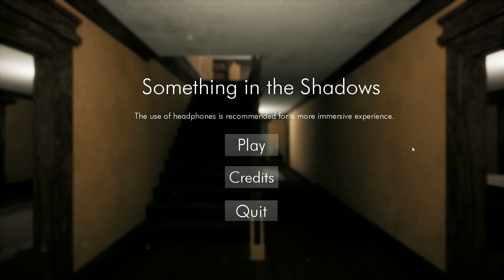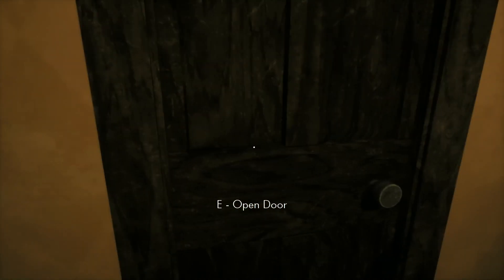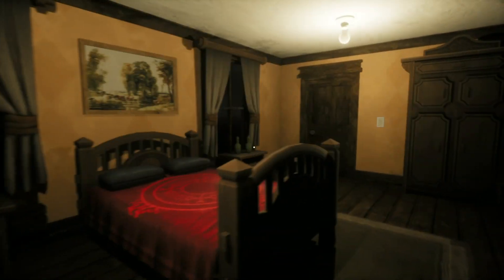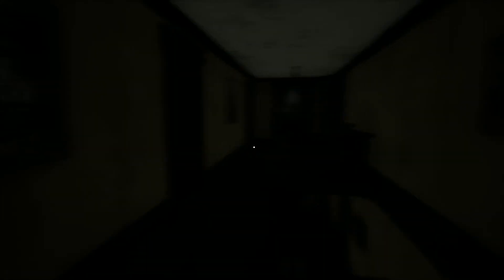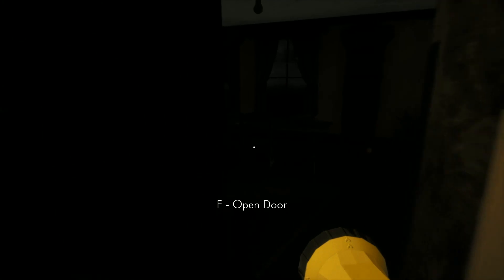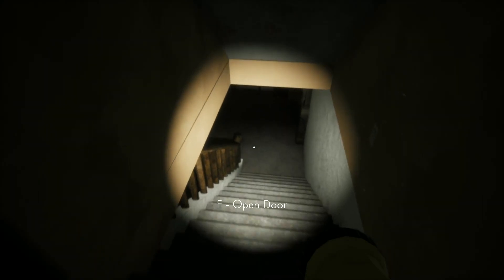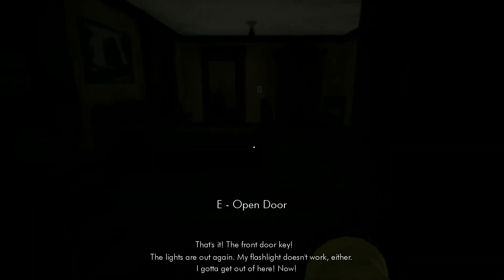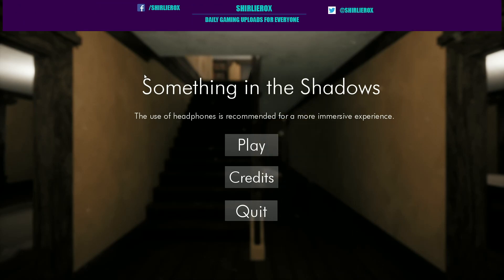DON'T LOOK BACK !!!! Something in the shadows gameplay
We are playing more Something in the shadows a cool horror game made by a studen at Rochester Institute of Technology in the Real time design class

About Something in the shadows
Something In The Shadows is a student-created horror game experience set in a creepy old house. A mysterious force really doesn't want you here... can you escape in time?

This game experience was made for a Real-Time Design class at the Rochester Institute of Technology. As such, it is free and will always be.

Well hello there I'm Shirlierox and I love playing games like Rimworld , Happy room, Astroneer, Galactic junk league, Totally accurate battle simulator, TABS, Raft, Beetle Uprising, Voxelaxy, Colony Survival, Hammerhelm, Lord of Dwarves, Sheltered and loads more.